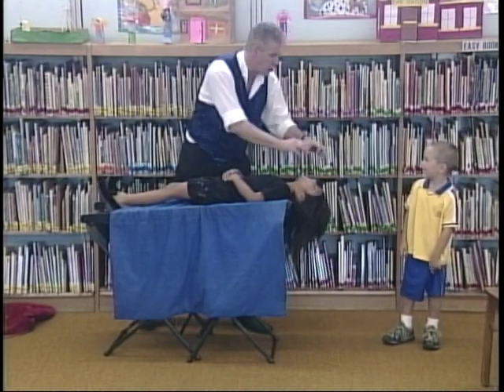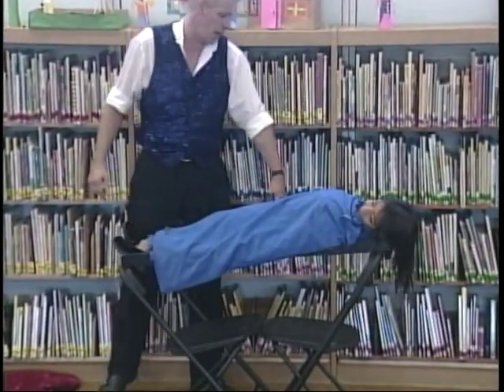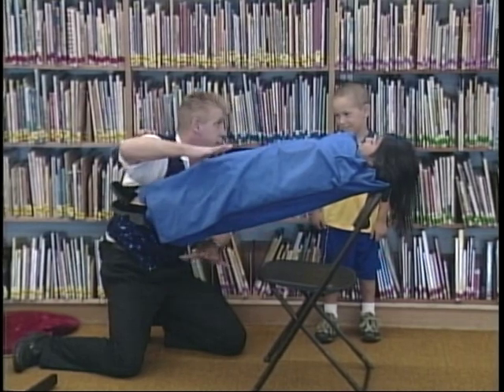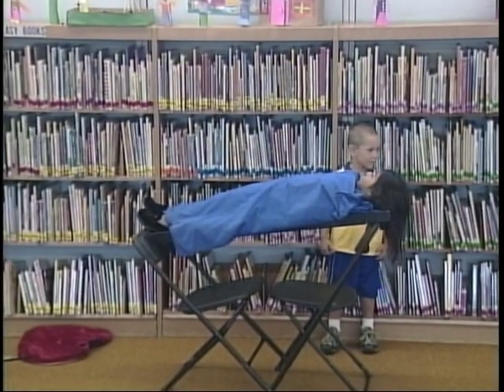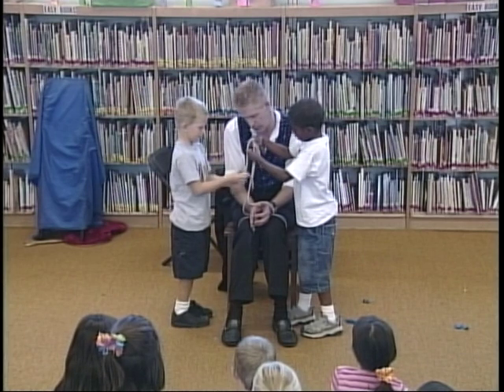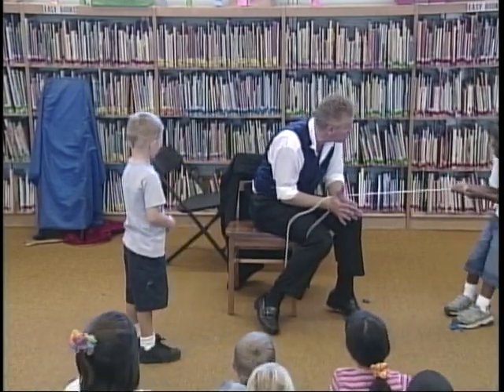Tony Daniels, Magic of